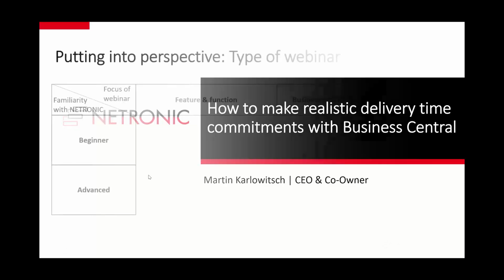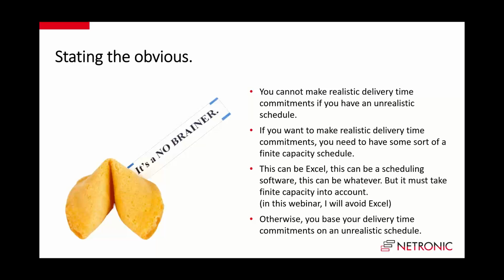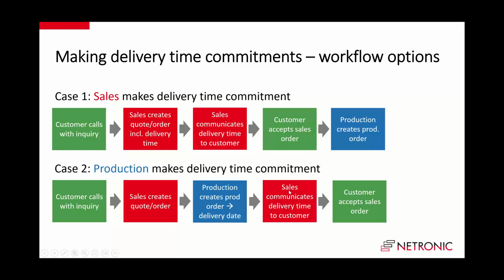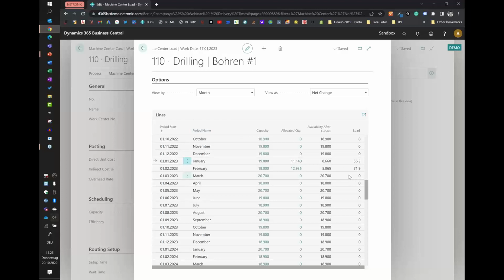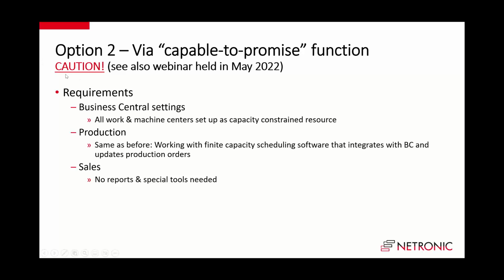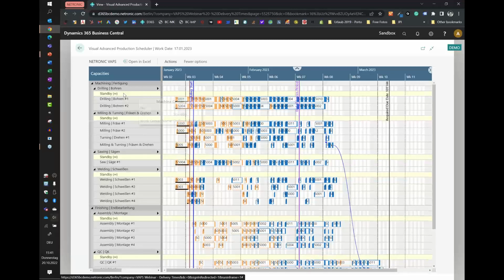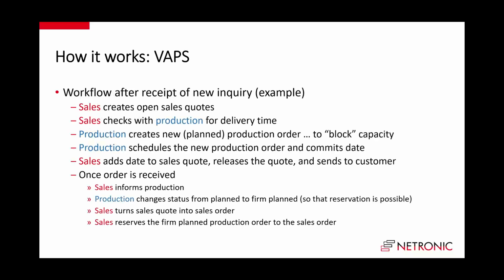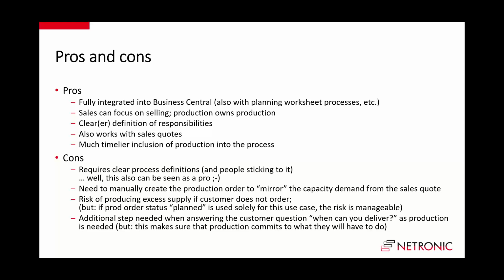How to make realistic delivery time commitments with Microsoft Dynamics 365 Business Central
Learn how to achieve realistic delivery time commitments if you are a make-to-order manufacturing company working with Microsoft Dynamics 365 Business Central.

We provide visual scheduling software for three different customer types:
1. Visual scheduling extensions for customers working with Microsoft Dynamics 365 Business Central.
2. A cloud-based visual scheduling application for small make-to-order manufacturers that do not work with Dynamics 365 Business Central.
3. Visual scheduling components for software developers that build planning and scheduling applications.